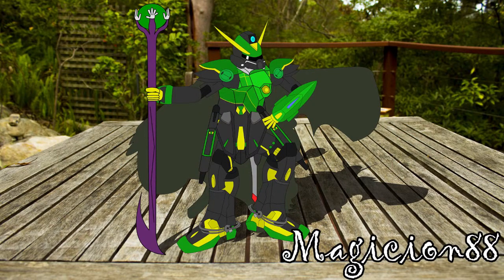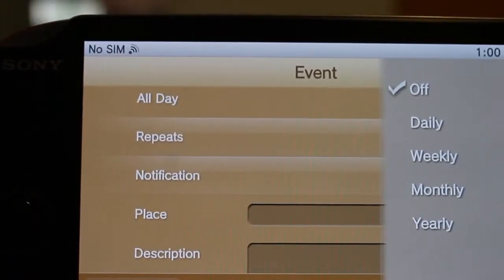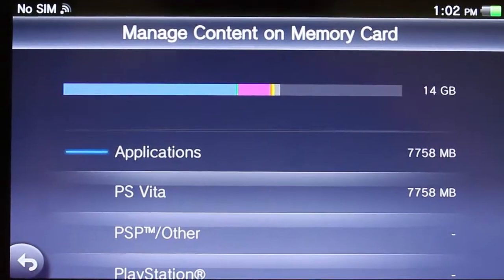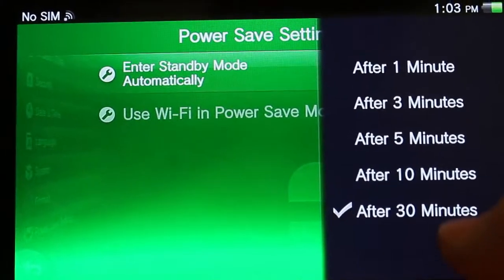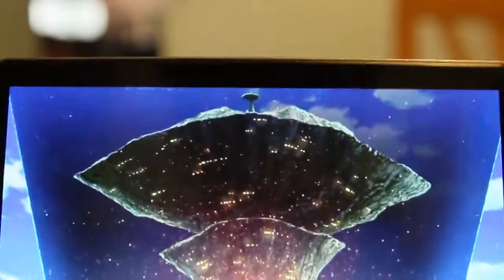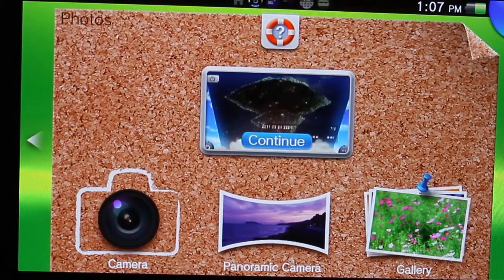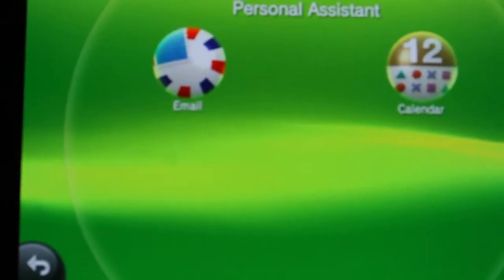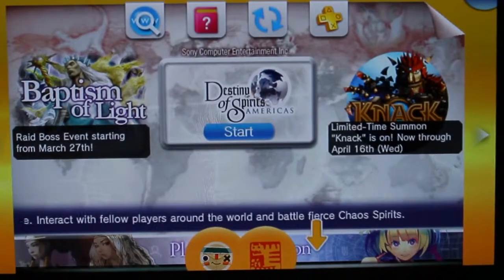New PS VIta Update: Version 3.10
The Vita received a new update this week. In it, a bunch of new features including a CALENDAR.